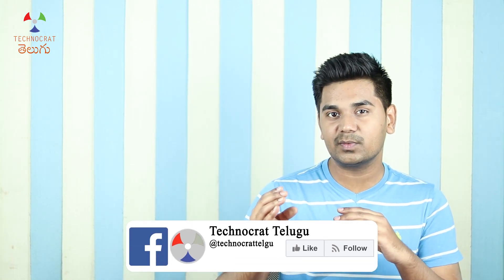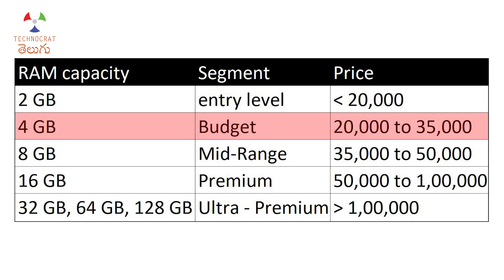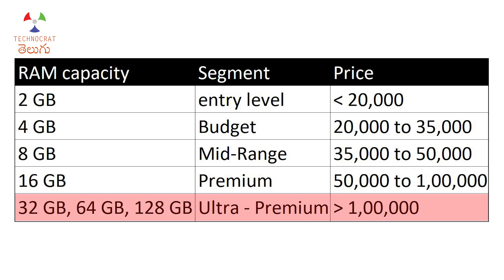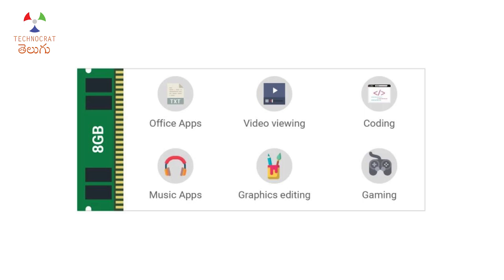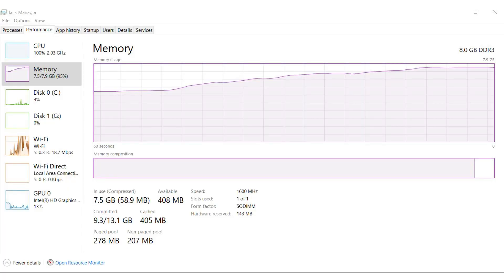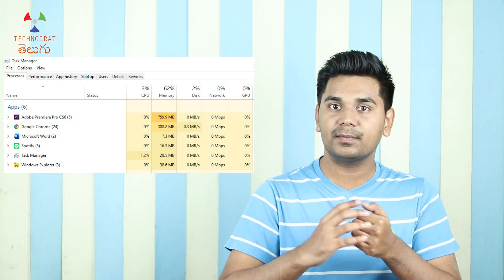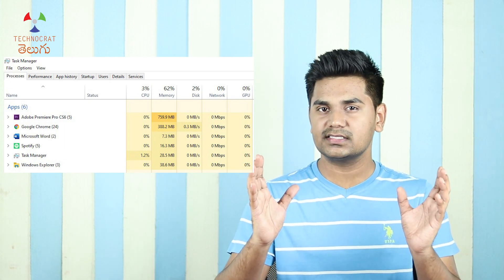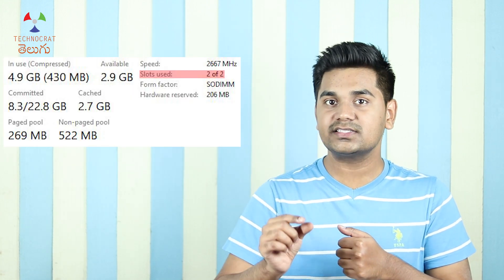HOW MUCH RAM is needed in our Computers!? | TCT_RAM_Series 7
When we want to buy a laptop or a desktop computer, the first specifications we see are processor and the RAM capacity. These are the most important specifications in a computer. We are often confused on what processor and how much RAM to choose for our requirement. I have explained in detail about what processor to buy in processor series. When it comes to RAM, how much RAM do we need in our laptop and when do we need to upgrade it? We find laptops with a range of RAM capacities like 4 GB, 8 GB, 12 GB, 16 GB and as high as 128 GB also in high end desktops. Our choice of RAM capacity is made even difficult with RAM clock speeds and bandwidth and also RAM generation like DDR3 or DDR4. How much RAM capacity do we need in our laptops and computers? Let’s explore in this video.